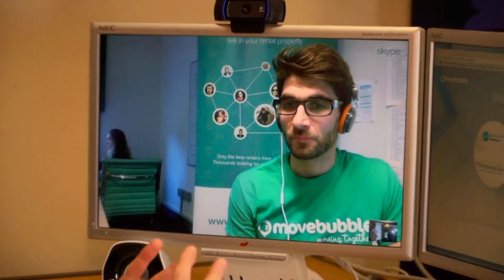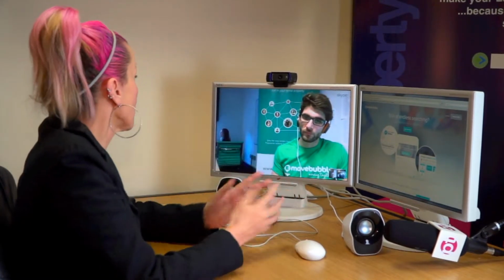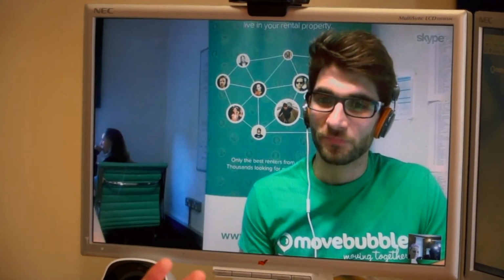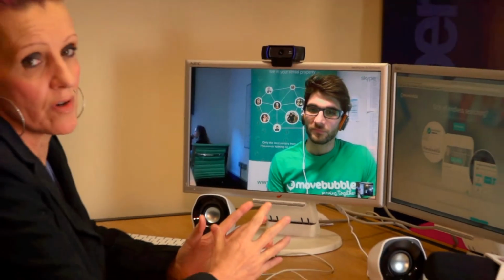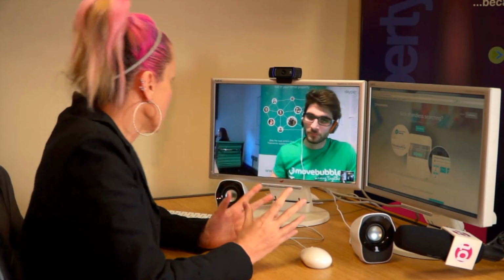Digital Landlord #2 - Finding tenants on-line - with Movebubble.com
How technology can connect landlords with tenants quickly and efficiently, like a match-making service!